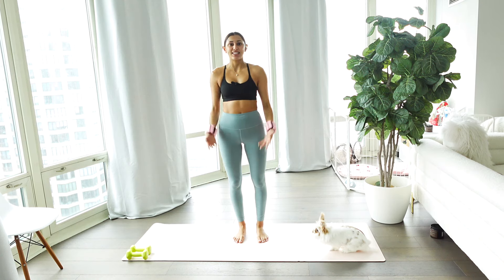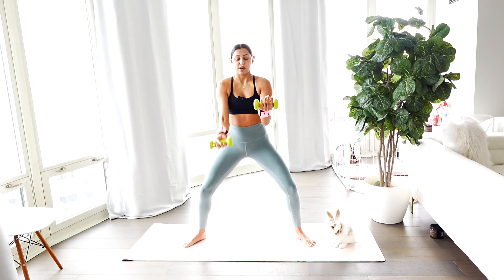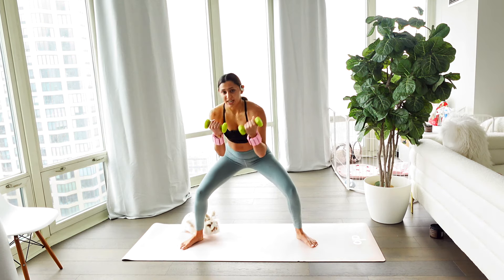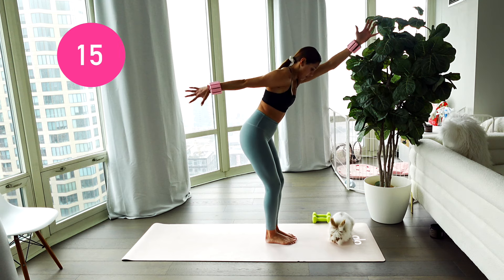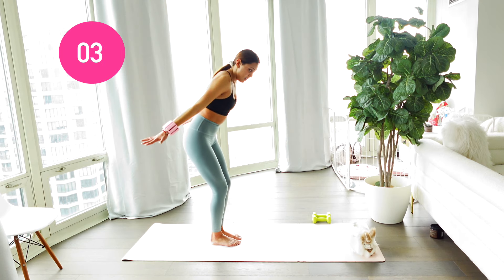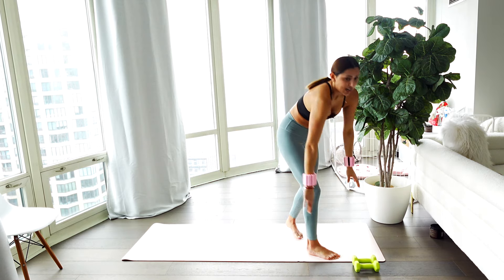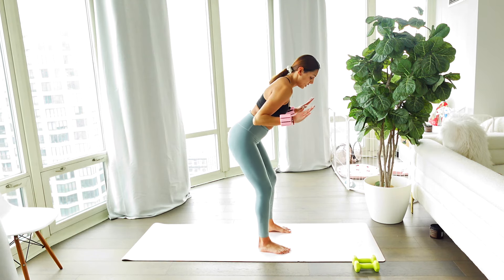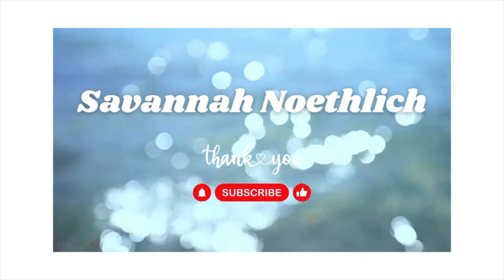20 MIN STANDING UPPER BODY PILATES//Savannah Noethlich//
Helloo and happy Friday!!!

This workout is perfect for when you’re on the go or just want to squeeze in a workout when you’re short on time, this 20-minute upper body Pilates class consists of standing exercises to burn and tone your upper body. You’ll use light weights for an extra resistance challenge as you work through bicep curls, punches, tricep extensions, and more, with core movements incorporated throughout.
~I hope you guys like this pilates flow and I'm super excited to share what I have planned for you guys next Friday:)

Equipment: Ankle Weights & 3lb Dumbbells

-sav